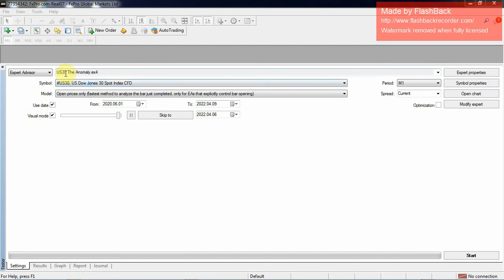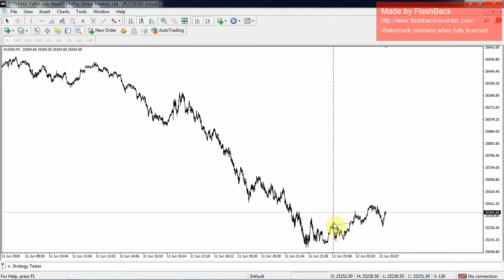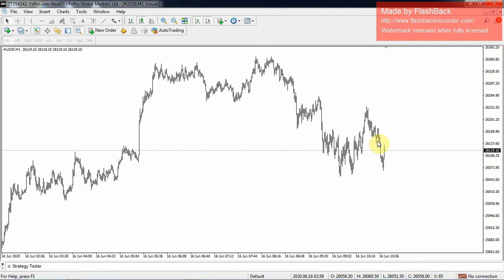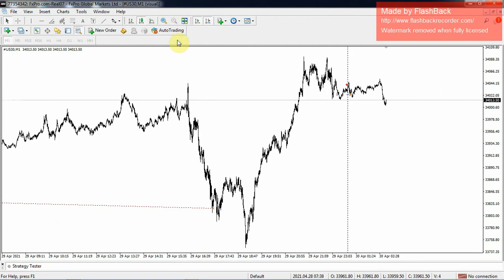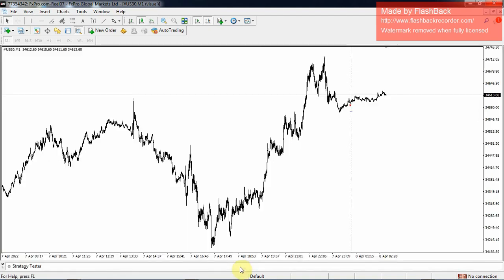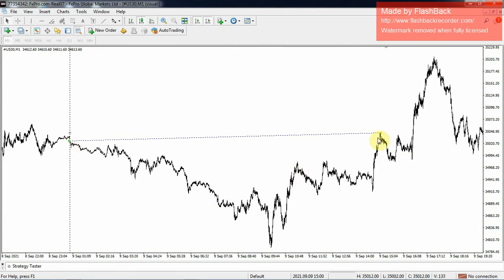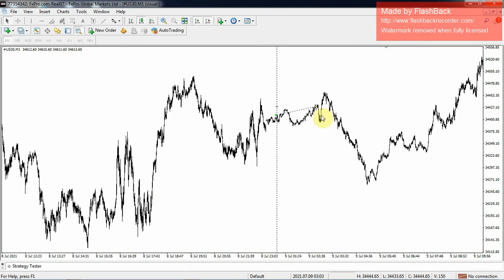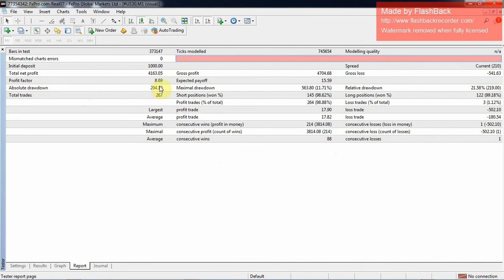The Best US30 Trading Robot Is Back,Bigger And better| Trading 2022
Trading  Indices or any other financial Instrument involves substantial risk, and there is always the potential for loss. Your trading results may vary. And you are therefore advised to use risk capital only.